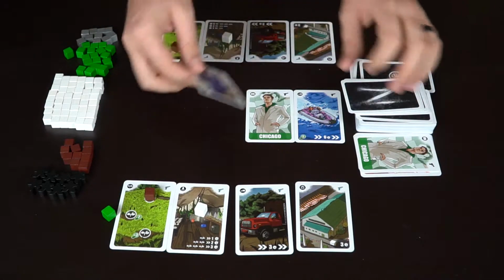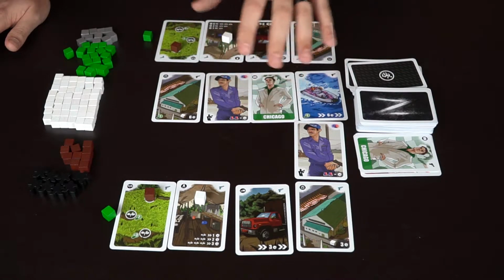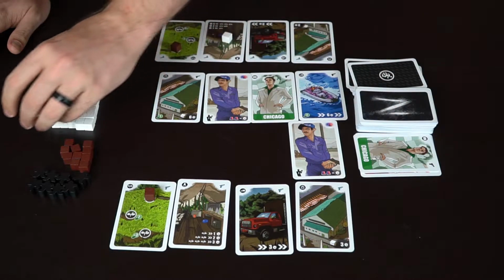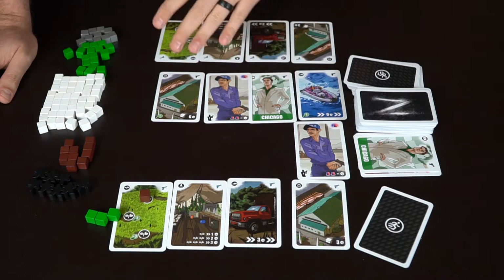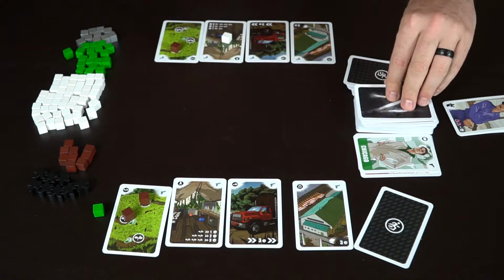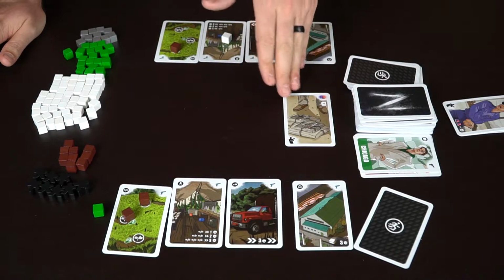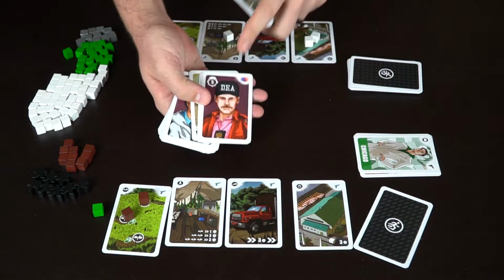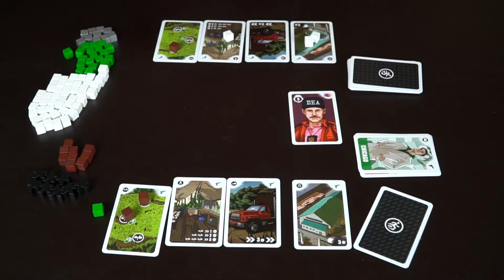Narco Empire - Kickstarter Board Game Review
Narco Empire Review by Unfiltered Gamer

The game was likely a review copy and was given to us by the creator.